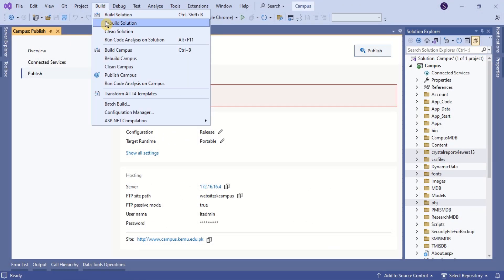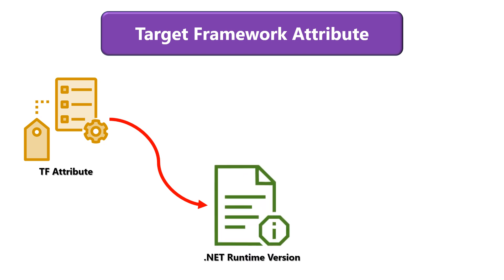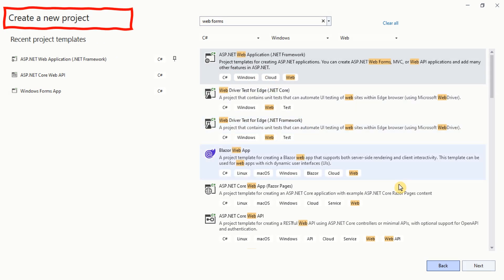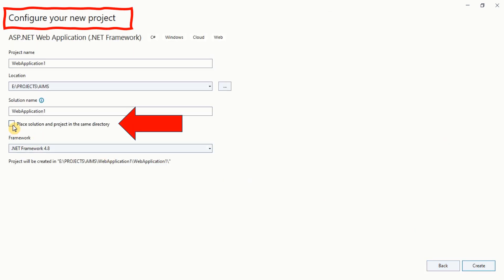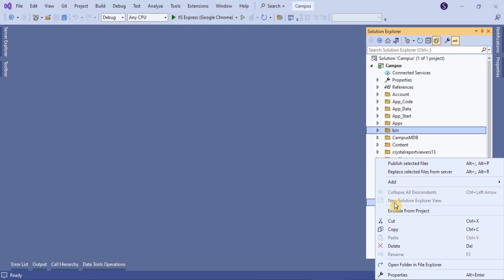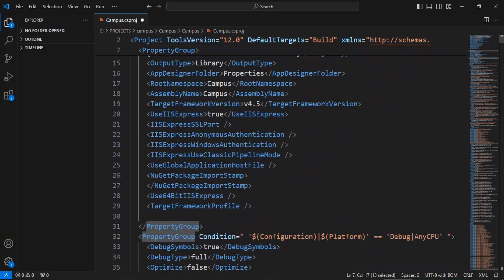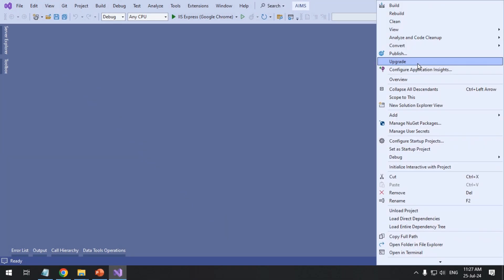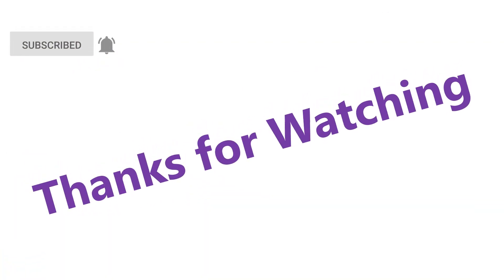Fix Duplicate TargetFrameworkAttribute Error in ASP.NET using Visual Studio | CS 0579 Error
Welcome! Today we will troubleshoot and fix the Error CS0579: Duplicate TargetFrameworkAttribute in ASP.NET Application in Visual Studio. This error indicates that your project contains multiple instances of the TargetFrameworkAttribute, which specifies the target framework for your assembly. Having duplicate attributes of this type can cause conflicts and compilation issues.

The error CS 0579 occurs when we build or publish our .NET Project in Visual Studio. The attribute is duplicated in the AssemblyInfo.cs file. The Visual Studio indicates that there are multiple Target Framework Attributes in the project. The TargetFrameworkAttribute is an attribute used to specify the version of the .NET runtime against which an assembly was built. It provides essential metadata about the assembly's compatibility with different .NET environments.

Topics Covered:

.NET build error
.NET compilation error
.NET Core error
.NET Framework error
.NET metadata error
.NET project build fails with TargetFrameworkAttribute error
.NET project error
.NET TargetFrameworkAttribute error
\obj\Release\.NETFramework,Version=v4.5.AssemblyAttributes.cs file
About migrating from .NET Framework 7.4.2 to .NET 5.0 Error
add the following line to the PropertyGroup to fix the problem
App\obj\Debug.NETFramework,Version=v4.7.2.AssemblyAttributes.cs
Assembly versioning error
assembly:global::System.Runtime.Versioning.TargetFrameworkAttribute
AssemblyInfo.cs error
auto-generated AssemblyInfo.cs and TargetFrameworkAttribute
c# - Duplicate AssemblyVersion Attribute
compiler Error CS0579 in ASP.NET project
compiler Error CS0579 in Visual Studio
Compiler Error Message: CS0579:Duplicate 'globalSystem.Runtime.Versioning.TargetFrameworkAttribute
complie error
complie error Visual Studio
complier error Visual Studio
could not load type 'system runtime versioning targetplatformattribute
CS0579
CS0579 Duplicate Attribute Error with .NET Core
Dealing with Duplicate Assembly Attributes in .NET Core
disable auto-generated AssemblyInfo.cs in .NET
duplicate AssemblyInfo.cs .NET
Duplicate errors when adding project to solution with "Put solution and project in the same directory"
duplicate 'global::system serializable attribute
Duplicate 'global::System.Runtime.Versioning.TargetFrameworkAttribute' attribute
Duplicate Targetframework attribute
Duplicate TargetFrameworkAttribute error
duplicate TargetFrameworkAttribute error .NET
error bc30663 attribute targetframeworkattribute cannot be applied multiple times
Error CS0579
error CS0579 duplicate publishedcontentmodel attribute
error CS0579 duplicate TargetFrameworkAttribute
error CS0579: Duplicate 'AssemblyVersion' attribute
error CS0579: duplicate xunit testframework attribute
Error CS0579; Duplicate 'globalSystem.Runtime.Versioning.TargetFrameworkAttribute
explain the error Duplicate 'global::System.Runtime.Versioning.TargetFrameworkAttribute' attribute
Facing "Duplicate 'global::System.Runtime.Versioning.TargetFrameworkAttribute error in ASP.NET
generatetargetframeworkattribute
how to find duplicate TargetFrameworkAttribute in Visual Studio
How to fix duplicate TargetFrameworkAttribute error
how to resolve duplicate TargetFrameworkAttribute
multiple TargetFrameworkAttribute in .NET project
Multiple TargetFrameworkAttribute in AssemblyInfo.cs
obj\Release\.NETFramework,Version=v4.5.AssemblyAttributes.cs
Place Solutions and Projects in the same Directory
porting from .NET Framework to .NET error
porting your code from .NET Framework to .NET
remove duplicate TargetFrameworkAttribute from project
Resolve TargetFrameworkAttribute conflict in .NET
TargetFrameworkAttribute Class
TargetFrameworkAttribute conflict
TargetFrameworkAttribute conflict in NuGet packages
TargetFrameworkAttribute conflict in project references
TargetFrameworkAttribute error in build configuration
troubleshoot the error Duplicate 'global::System.Runtime.Versioning.TargetFrameworkAttribute' attribute
Troubleshooting .NET compilation error due to TargetFrameworkAttribute
Understanding AssemblyAttributes.cs in .NET
Understanding the Error: Duplicate 'global::System.Runtime.Versioning.TargetFrameworkAttribute'
Visual Studio build error
Visual Studio compiler error
When I build my application I get the following error CS0579
When i publish my application i get the error CS0579
while coding c# i get the error
working of assemblyattributes.cs in .NET
working of assemblyattributes.cs in ASP.NET
Fix issue in Visual Studio
Fix problem in Visual Studio
Troubleshoot error in Visual Studio
Visual Studio
Visual Studio error
Visual Studio issue
Visual Studio problem
Visual Studio settings
VS